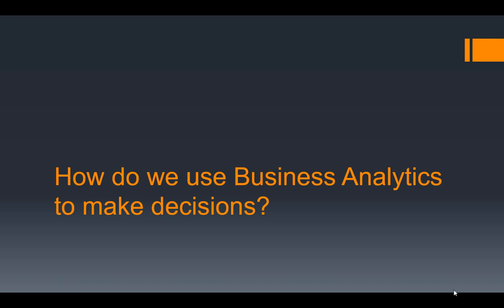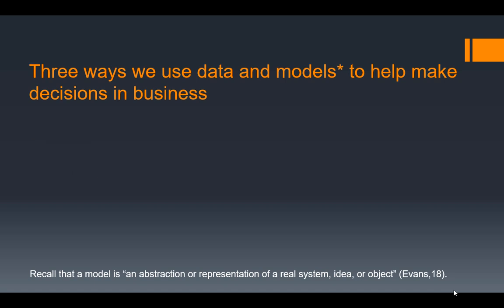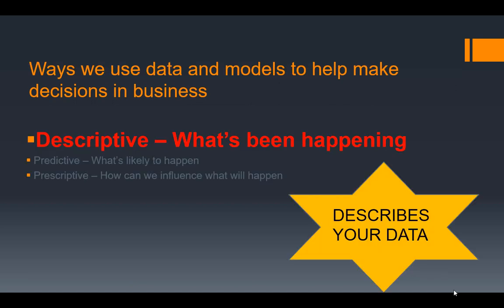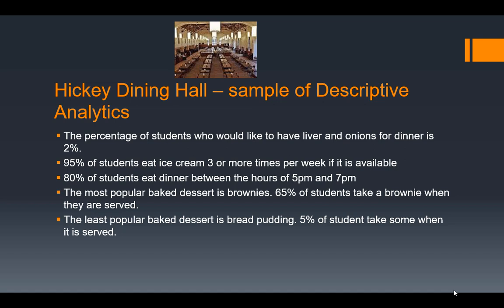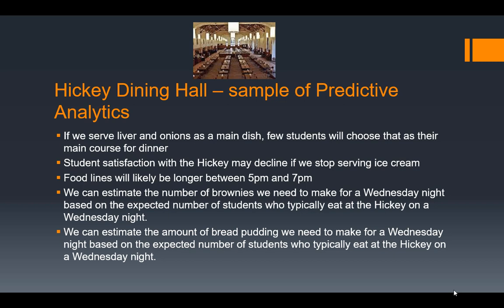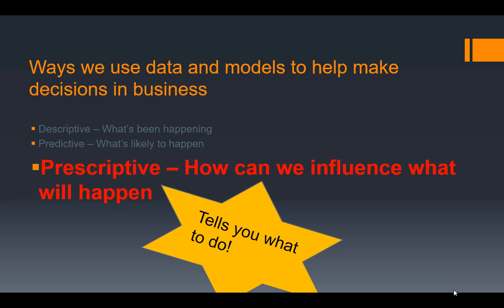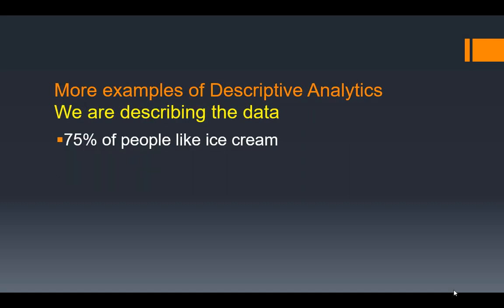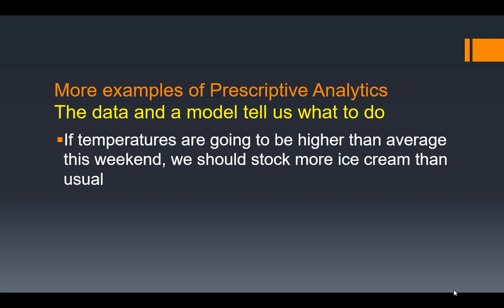How does Business Analytics Help Make Better Decisions?